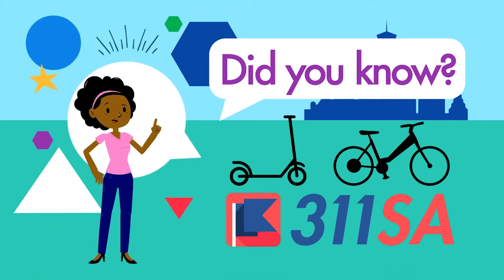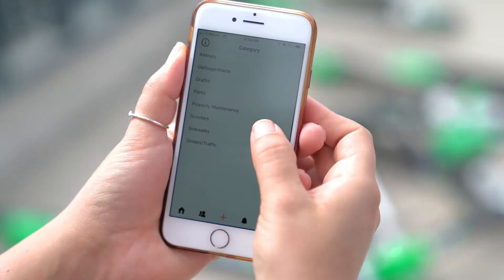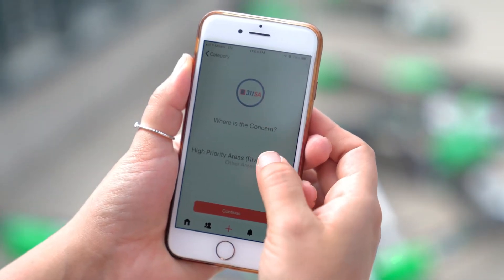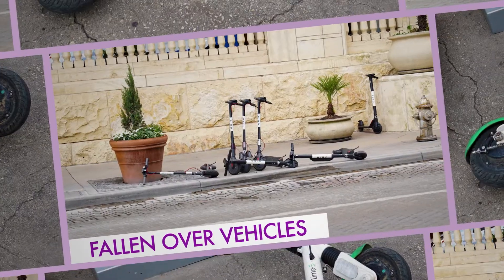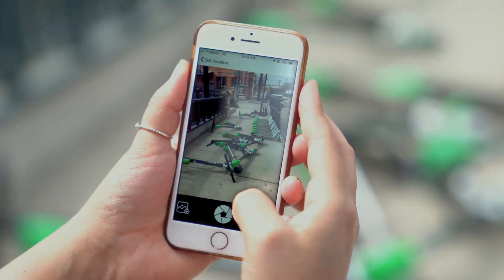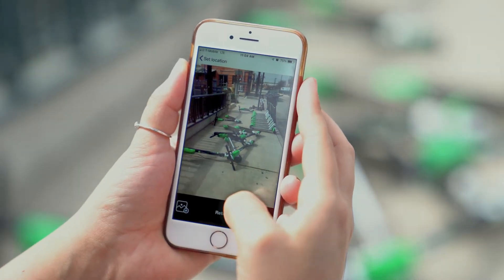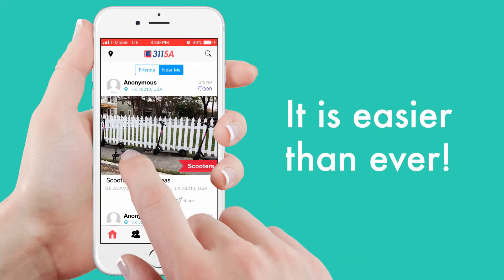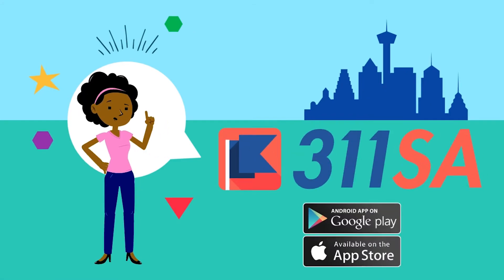CCDO 311 Scooters PSA 031419